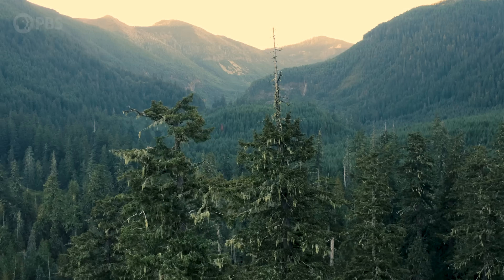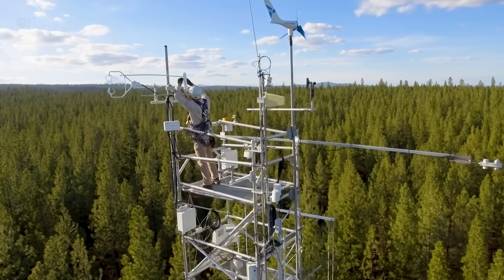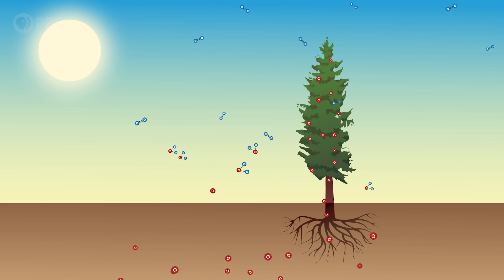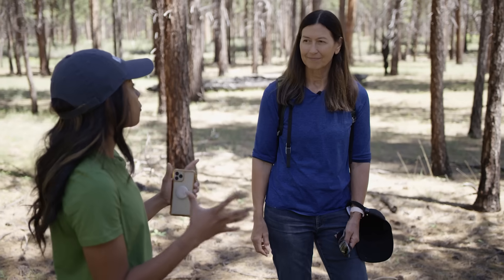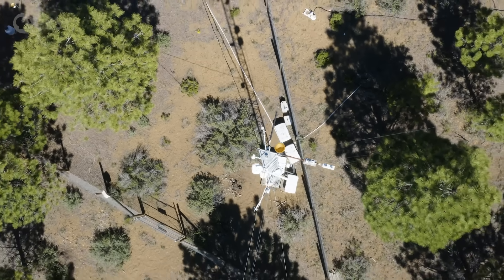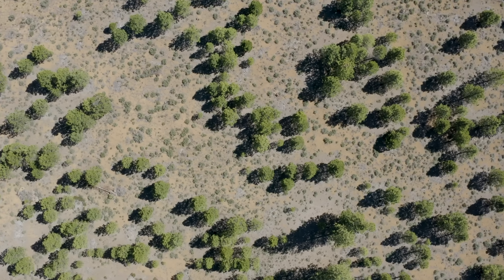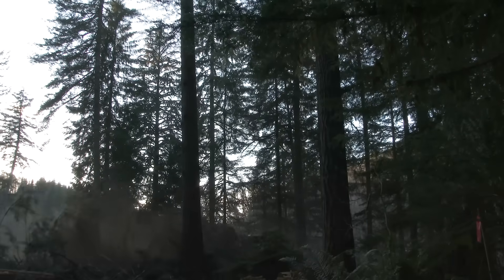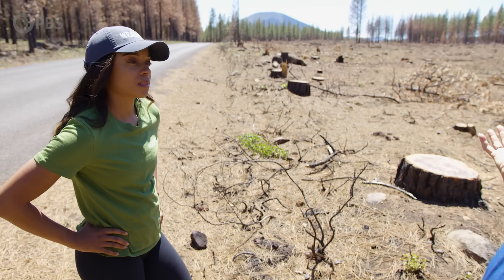Should we focus on young trees or old as the climate warms?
↓ More info below ↓

For decades we’ve been planting trees in hopes of reducing carbon pollution. But when it comes to carbon sequestration, have we actually been getting it all backward?

As the UN Climate Conference (COP26) approaches this November, the topic of carbon capture and storage will be hotly debated. In this episode, we travel to the Pacific Northwest forests of Oregon to see what we can learn about forest carbon sinks from Beverly Law and her groundbreaking research with Oregon State University’s Department of Forestry.

What do you think about planting trees and forest carbon storage?

Weathered is a show hosted by weather expert Maiya May and produced by Balance Media that helps explain the most common natural disasters, what causes them, how they’re changing, and what we can do to prepare.

Thank you Margaret A. Carghill Philanthropies for supporting PBS.